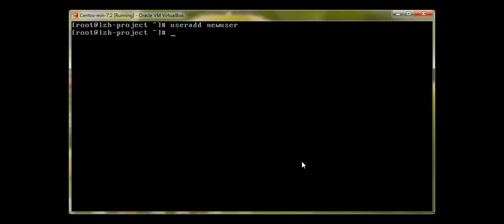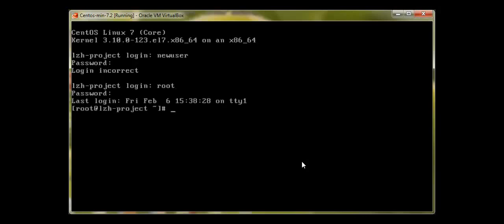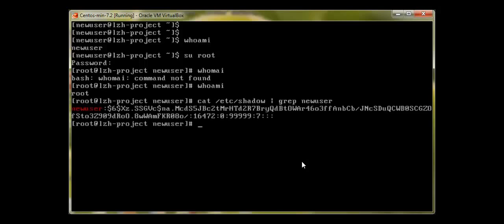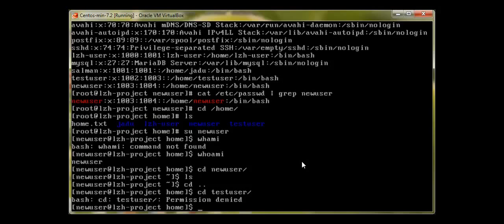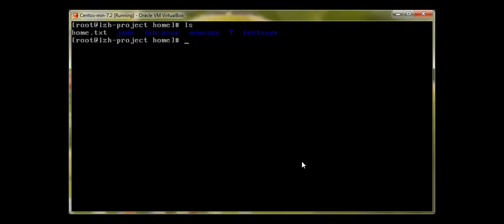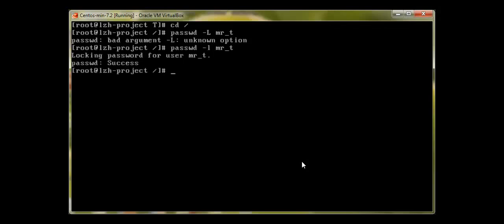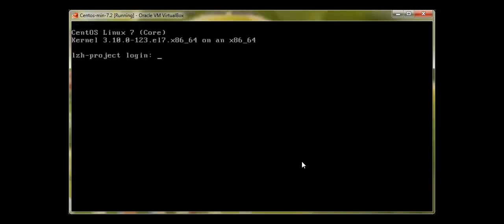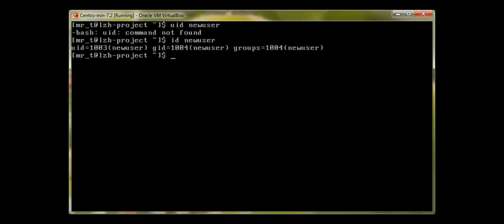Linux Users and Groups Part 1 | Introduction and Basics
Welcome to Part 1 of our comprehensive series on Linux users and groups! In this video, we lay the groundwork by introducing the fundamental concepts of user and group management in Linux. Discover the significance of users and groups in access control, learn how to create, modify, and delete users and groups using command-line tools, and explore practical examples to solidify your understanding.

Whether you're new to Linux or looking to deepen your knowledge, this tutorial provides essential insights to help you effectively manage users and groups on your system.

Let's embark on our journey to master Linux user and group management together!

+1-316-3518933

Salman Francis